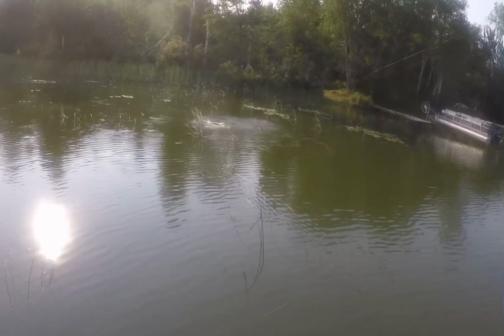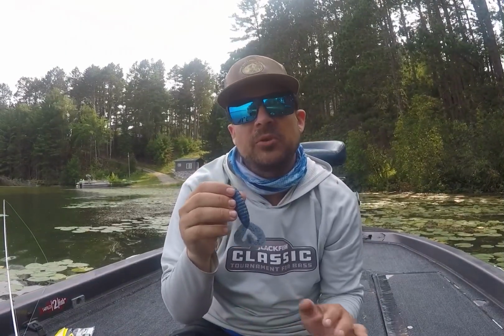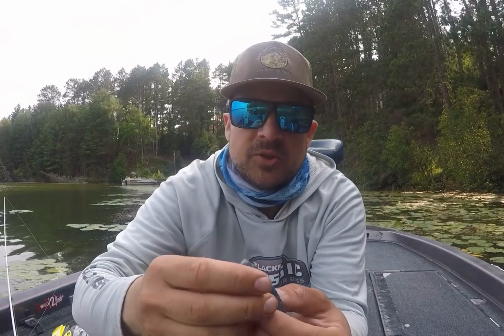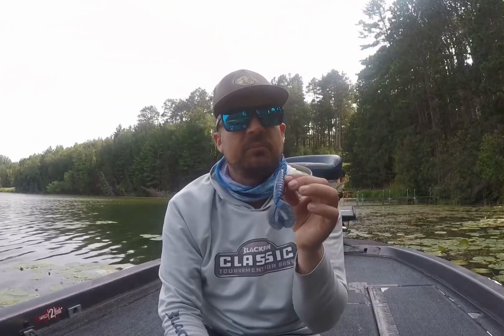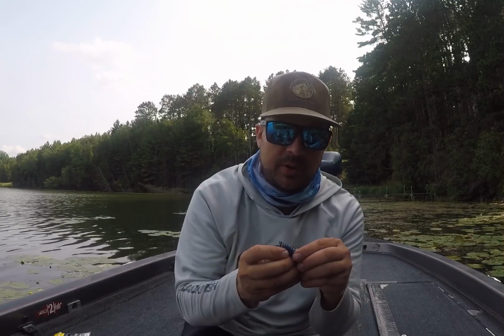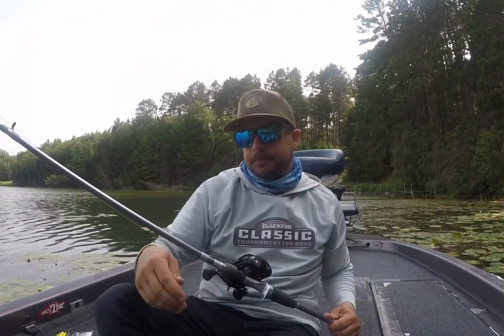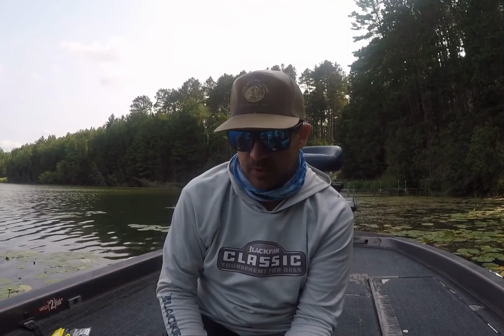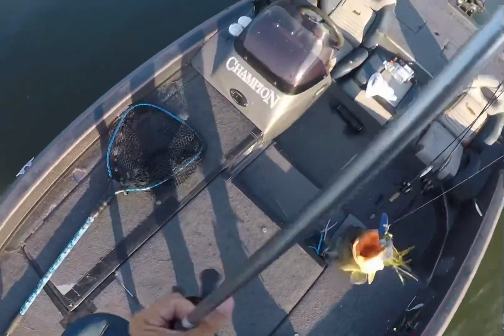JAPANESE SOFT BAIT FOR TOPWATER LARGEMOUTH BASS WITH THE DEPS TWIN TAIL GRUB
TOPWATER FISHING FOR LARGEMOUTH BASS IN. NORTHERN MINNESOTA WITH THE SOFT PLASTIC DEPS DEATH ADDER TWIN TAIL GRUB 4.5"